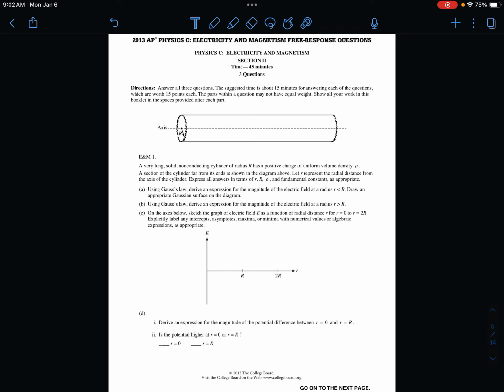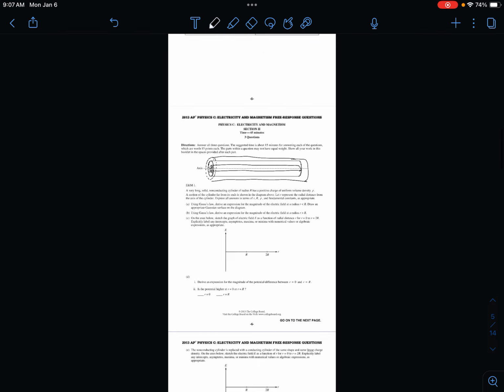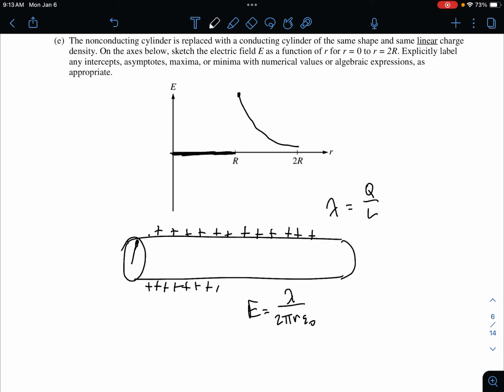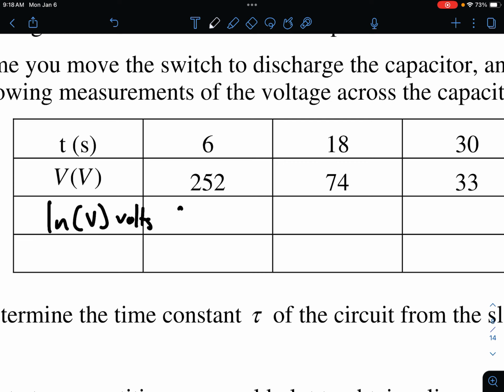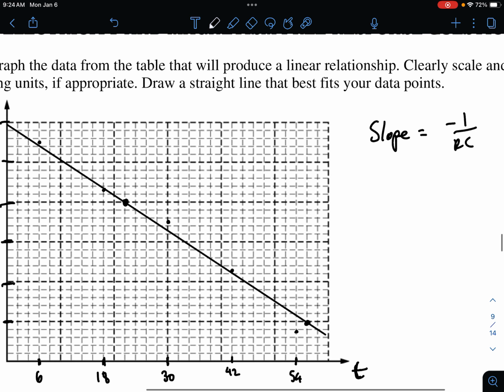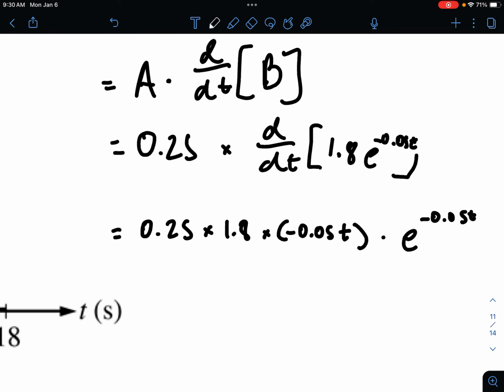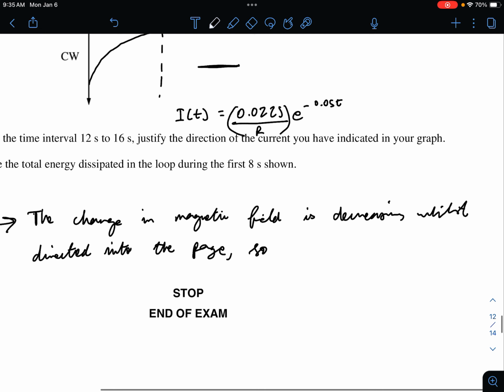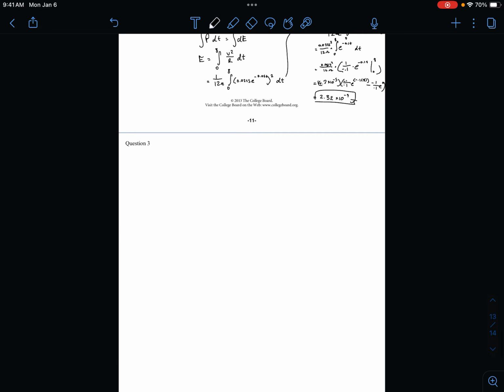AP Physics C E&M 2013 FRQ Walkthrough